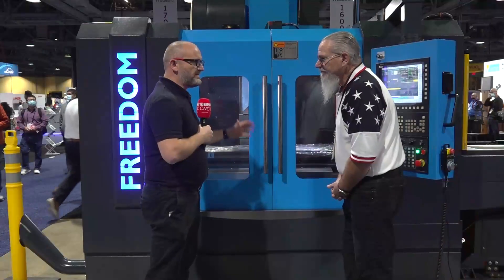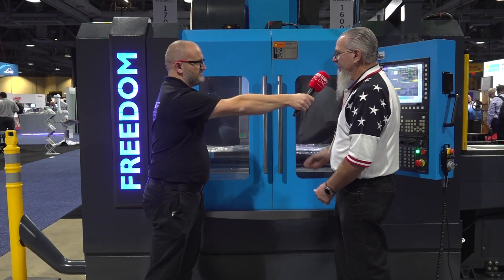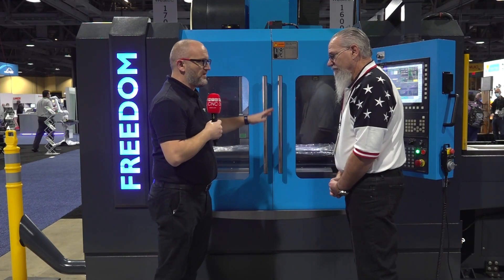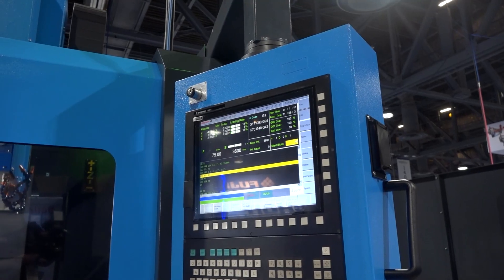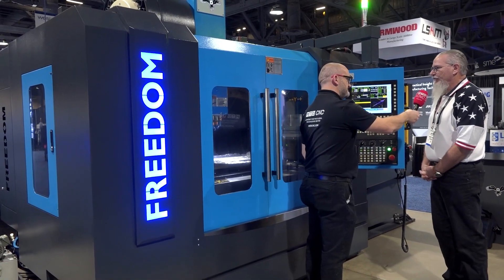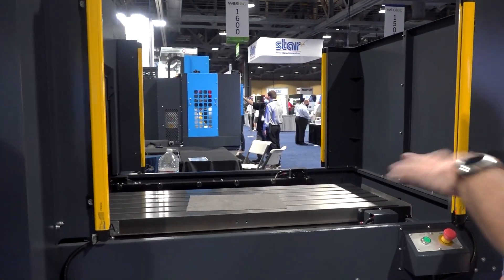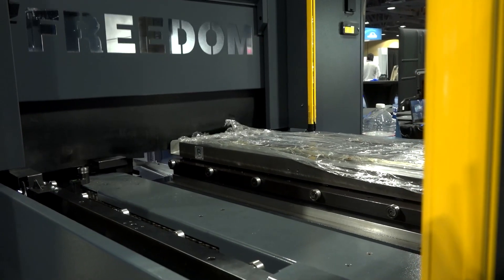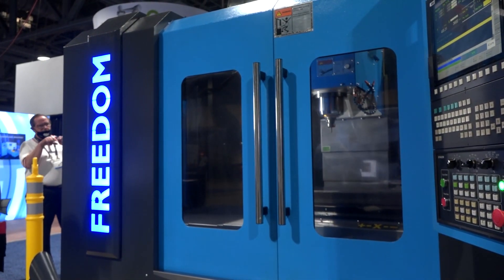Nice Pallet VMC for less than 130K US Dollars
We had never seen the Freedom brand of machines until we visited Westec a couple of weeks ago in California. For less than 130K US dollars this machine comes equipped with an integrated pallet changer ideal for all production machining requirements.